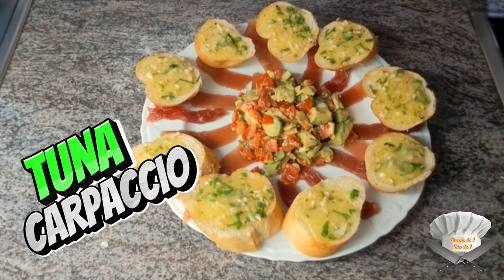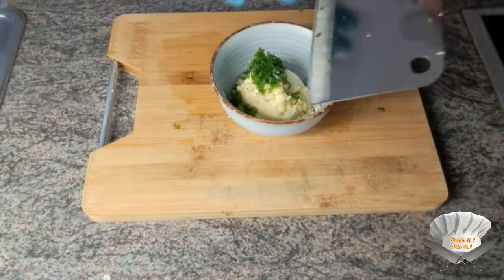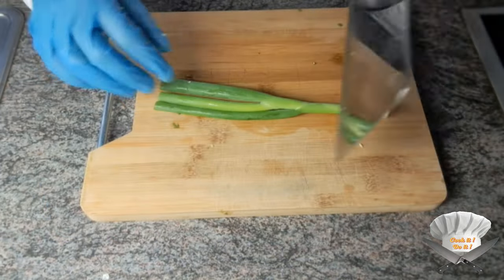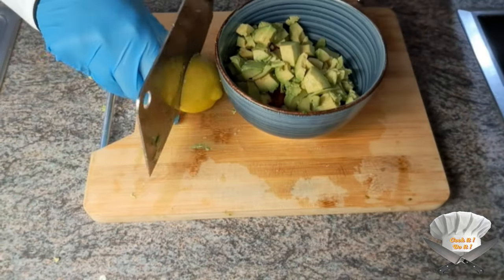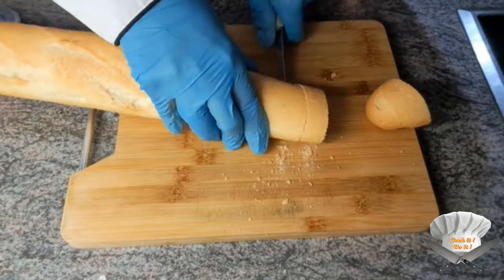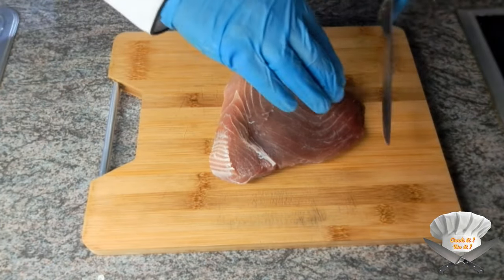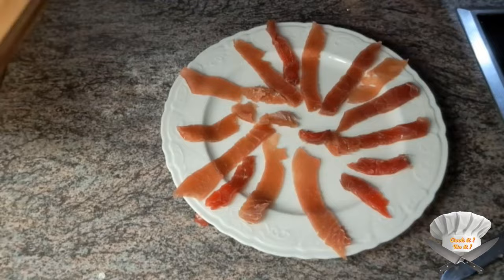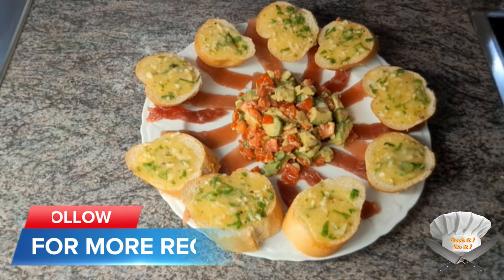How to Make Perfect Tuna Carpaccio at Home | Easy & Delicious Recipe!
In today’s video, we’ll show you how to make a delicious, restaurant-quality Tuna Carpaccio at home. This light and refreshing dish is perfect for seafood lovers and an impressive starter for any occasion. Whether you’re new to carpaccio or a seasoned pro, this step-by-step guide will make it easy and fun to create this elegant dish. Happy cooking!

Tuna Carpaccio
Carpaccio recipe
Tuna Carpaccio recipe
How to make Tuna Carpaccio
Tuna Carpaccio at home
Homemade Tuna Carpaccio
Easy Tuna Carpaccio
Tuna Carpaccio tutorial
Tuna appetizer recipe
Tuna Carpaccio dish
Raw tuna recipe
Italian appetizer
Carpaccio ideas
Easy carpaccio recipe
Fresh tuna recipe
Japanese fusion appetizer
Healthy seafood recipe
Light appetizer ideas
Carpaccio plating
Tuna sashimi alternative
Japanese-Italian fusion
Citrus marinade for tuna
Tuna with lemon
Olive oil and tuna
Tuna with capers
Thin-sliced tuna
Tuna with arugula
Asian-inspired carpaccio
Tuna with microgreens
Sushi-grade tuna recipe
Seafood lovers
Foodie favorites
Carpaccio
Carpaccio recipe
How to make Carpaccio
Easy Carpaccio recipe
Carpaccio at home
Homemade Carpaccio
Carpaccio dish
Italian Carpaccio
Carpaccio tutorial
Tuna Carpaccio
Beef Carpaccio
Salmon Carpaccio
Fish Carpaccio
Vegetarian Carpaccio
Zucchini Carpaccio
Octopus Carpaccio
Seafood Carpaccio
Shrimp Carpaccio
Scallop Carpaccio
Fruit Carpaccio
Italian appetizer
Carpaccio ideas
Cold appetizer recipes
Thinly sliced meats
Carpaccio plating
Italian raw dishes
Fine dining appetizers
Fresh Carpaccio recipes
Gourmet Carpaccio
Light appetizer ideas
Healthy Carpaccio recipes
Japanese-inspired Carpaccio
Knife skills for Carpaccio
How to slice meat thinly
How to prepare Carpaccio
No-cook recipes
Plating like a chef
Fancy home cooking
Italian cooking techniques
Elegant plating ideas
Gourmet cooking
Beginner-friendly carpaccio
Fancy home cooking
Impress your guests
Easy gourmet appetizer
Healthy seafood dishes
Date night appetizer
Cooking at home like a chef
Quick recipe video
Food plating ideas
Elegant appetizers
Fine dining at home
Chef-style recipes
5-star appetizer recipes
Easy recipes to impress
Delicious tuna recipes
No-cook recipes
Fresh fish recipes
Cooking channel
Home cooking
Cooking tutorials
Easy recipes
Step-by-step recipes
Best cooking tips
Simple cooking hacks
Cooking ideas
Viral recipes
TikTok food trends
Trending recipes 2024
Food challenges
Cooking hacks
Foodie favorites
Must-try recipes
Best food of 2024
Top 10 recipes
Best kitchen gadgets
Food trends 2024
Foodie vlog
Holiday cooking
Thanksgiving recipes
Christmas dinner ideas
Party appetizers
Game day snacks
Romantic dinner ideas
Birthday cake recipes
Summer BBQ recipes
Valentine's Day desserts
Halloween party treats
New Year’s Eve recipes
Family gatherings meals
Cooking hacks
Time-saving kitchen tips
Meal prep tips
Cooking on a budget
Kitchen organization
Pantry essentials
Knife sharpening techniques
Food storage tips
Cooking for one
Cooking for large groups
Cooking for beginners
Family-friendly recipes
Kid-friendly meals
Cooking for students
Busy mom recipes
Easy recipes for dads
Couples cooking
Bachelor meals
Cooking with kids
Food vloggers to follow
Cooking tutorial videos
Recipe video tutorials
Cooking vlog
Easy recipe video
How to cook [dish]
Cooking channel for beginners
Best cooking YouTube channels
Viral food videos
Food video recipes
Recipe video ideas
Healthy meal ideas
Low-fat recipes
High-protein meals
Gluten-free cooking
Dairy-free recipes
Paleo recipes
Whole30 meals
Weight loss recipes
Clean eating
Low-sugar desserts
Detox meals
Plant-based diet meals